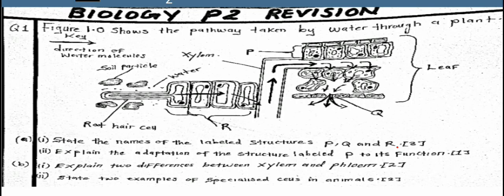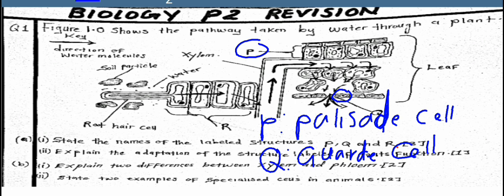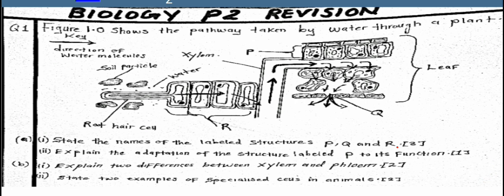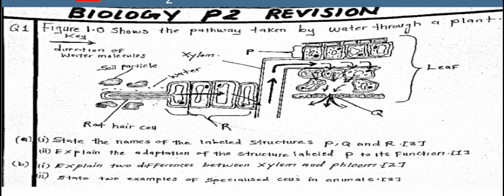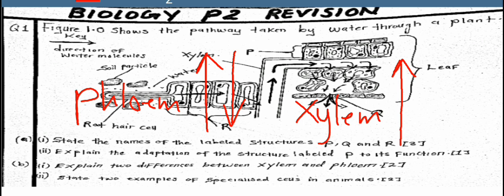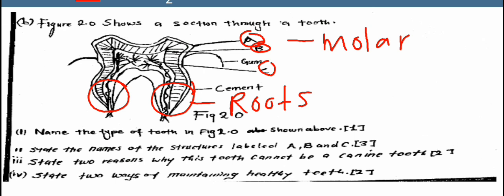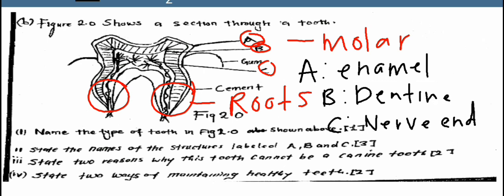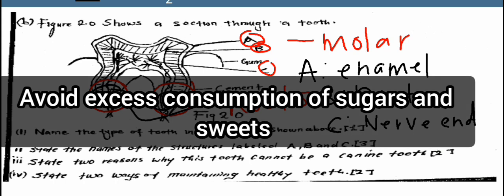Biology P2 revision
this video contain two questions one from transport system in plants and other one is dentition in animals